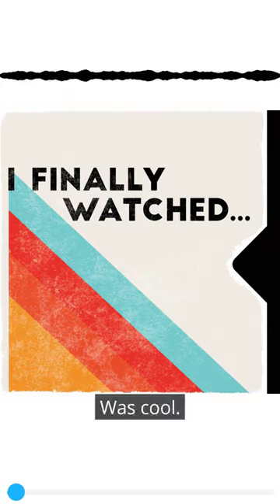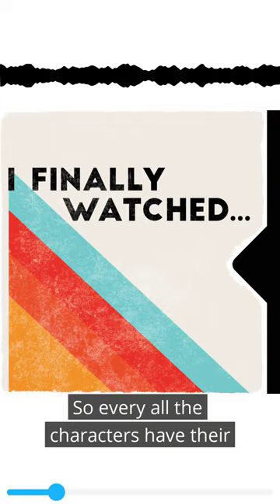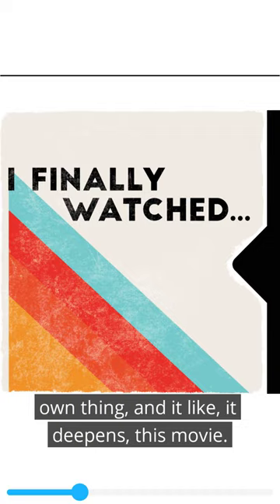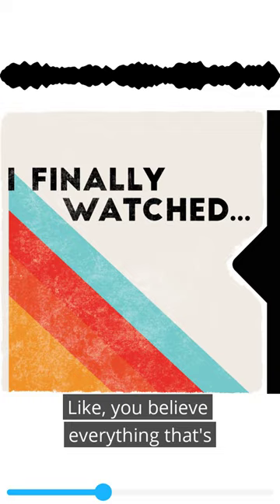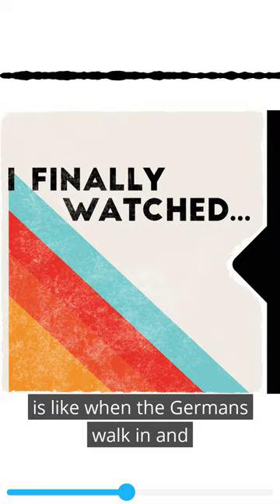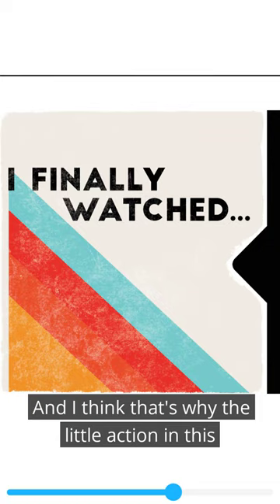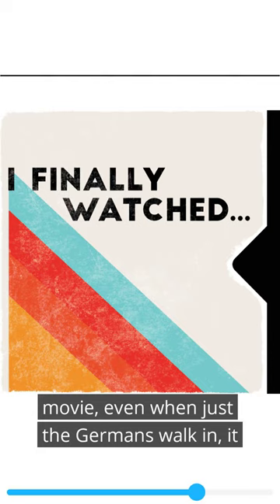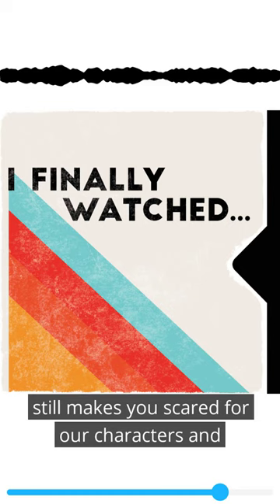Ep. 159 | I Finally Watched... Casablanca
Check out an excerpt from our Podcast I Finally Watched...